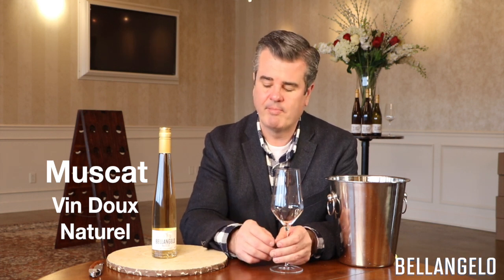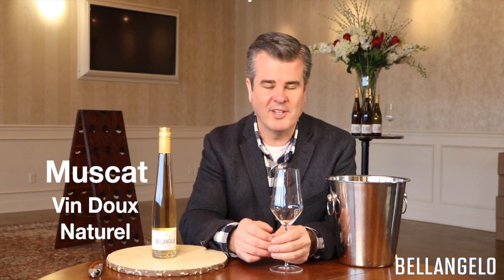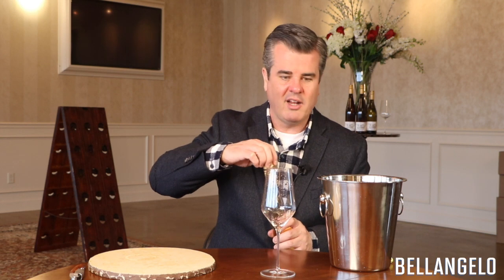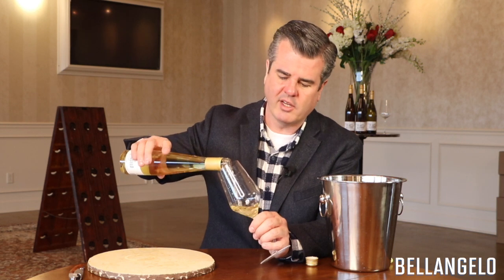Muscat Vin Doux Naturel - Bellangelo Tasting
Head winemaker and family owner Chris Missick, takes you through a detailed tasting of the Muscat Vin Doux Naturel.  He discusses the inspiration for this wine, the winemaking techniques employed, while guiding you through a tasting of this wine.  This was filmed in May, 2020.

Bellangelo is a premium Finger Lakes Winery, situated on the west side of Seneca Lake in Dundee, with an additional tasting room in Geneva, NY.  The winery specializes in Riesling, Sparkling Wines, and authentic expressions of the best the region has to offer.